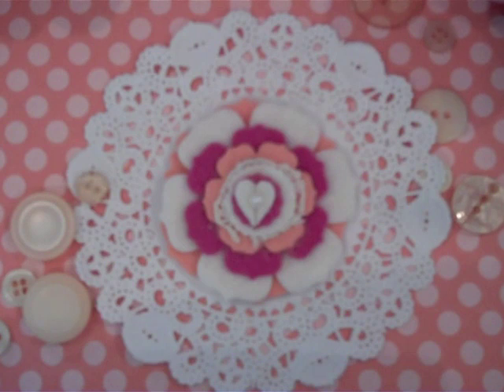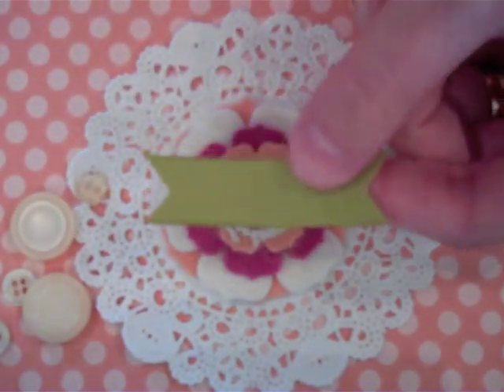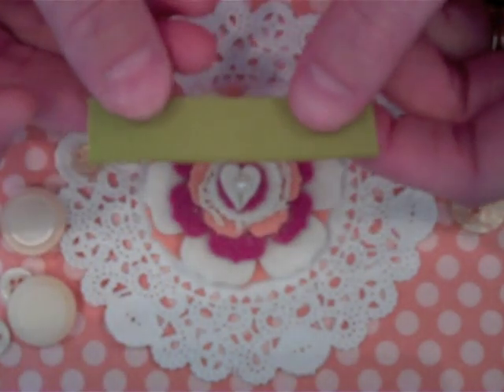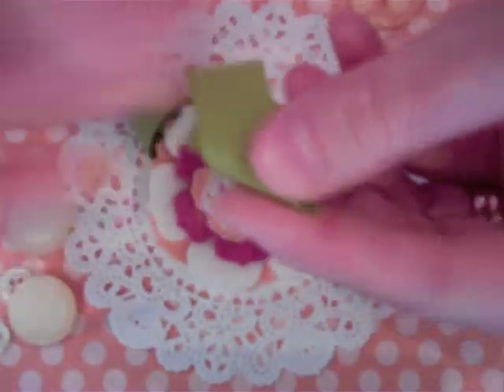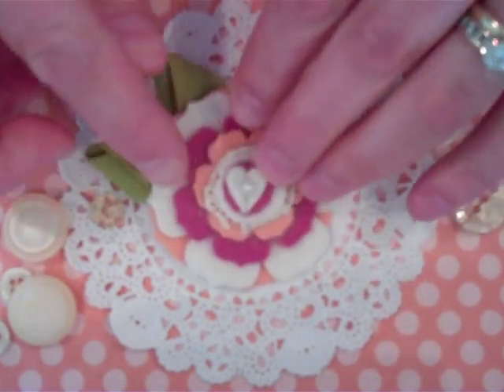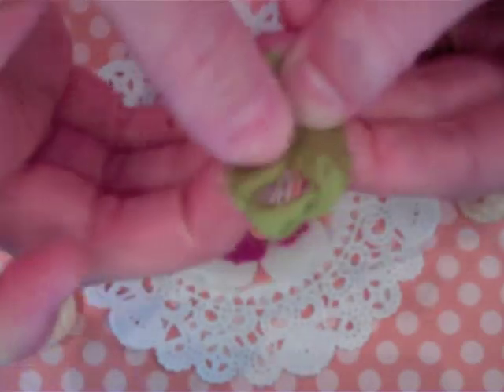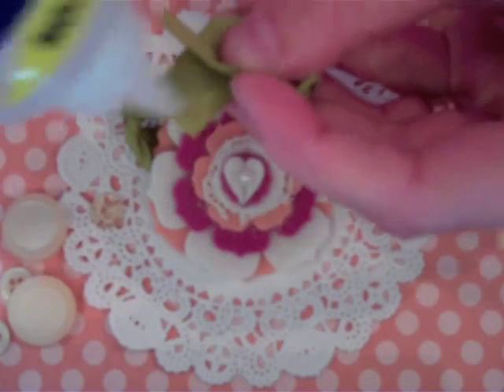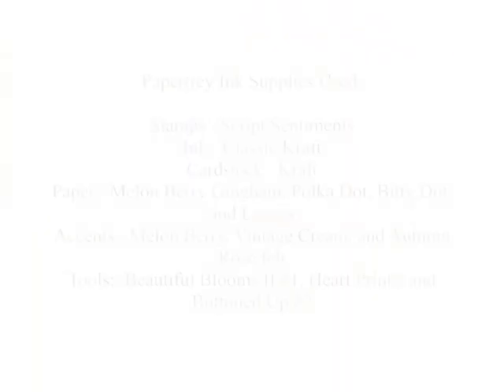SAF 2012: Grosgrain Ribbon Ideas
A tutorial teaching 3 ways to use grosgrain ribbon to create ribbon leaves in order to enhance paper-crafting projects.